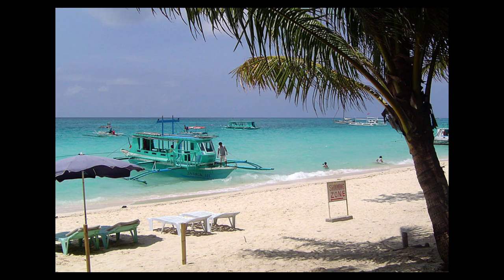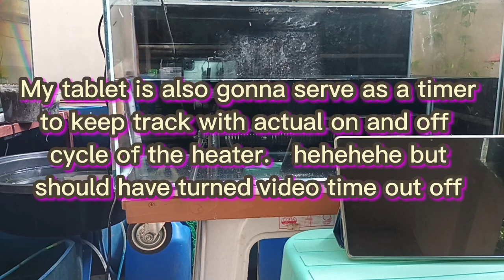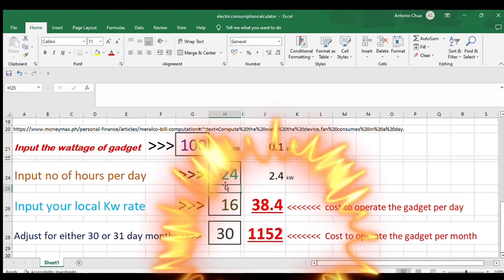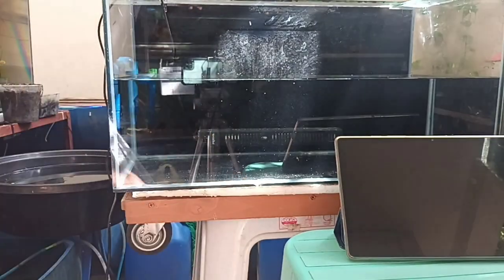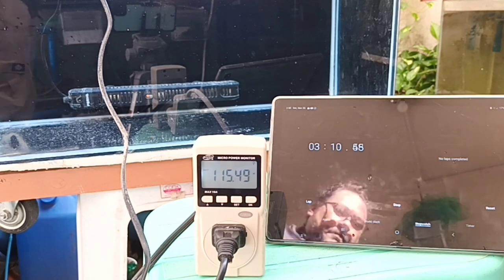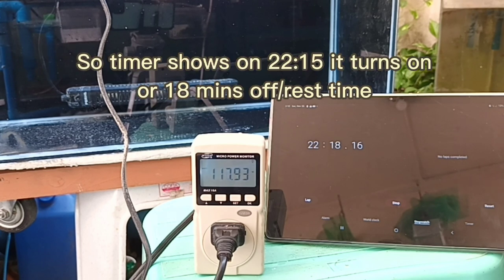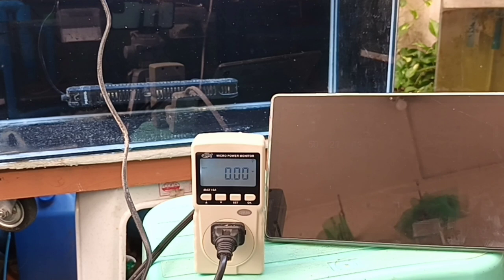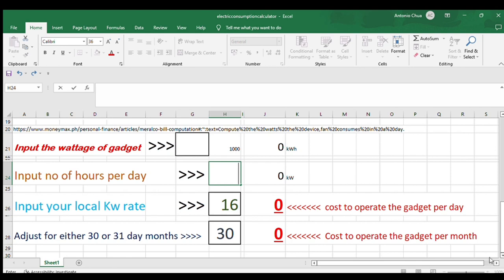Aquarium Heater Issue - Consume too much Electricity??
Ive encountered so many times that i get into debates with fellow fish keepers that aquarium heaters will skyrocket your power bill.      Ive found this to be false.      I guess they see 100 watts on the specifications and they think that a heater runs the full 100 watts 100% of the time it stays plugged in the outlet.        This video will demonstrate how the thermostat cycles in between periods and just maintains the preset value.

Please note that i was filming this on a fairly warm day the water was already 27c   so to get the heater to actually cycle i set it to 30c.       Normally id set my heaters are 27 to 28 deg.   and during the day i cannot see them turning on at all.      Id witness that sometime at night.     So this test is very generalized and the consumption is even lesser.

Fotos from Boracay and Palawan are take from Wikipedia.